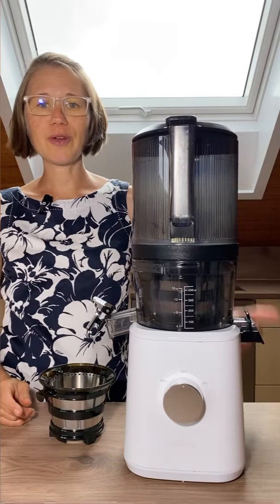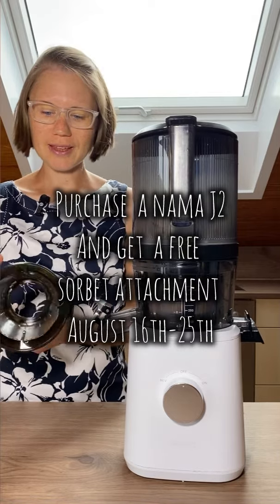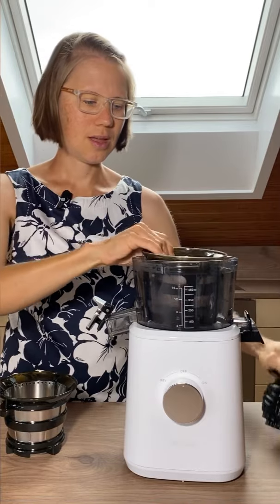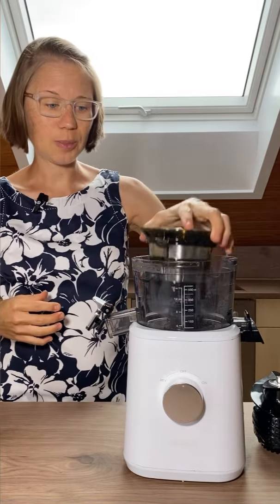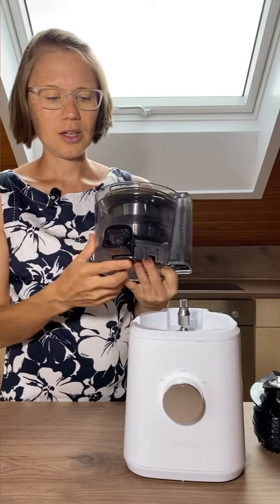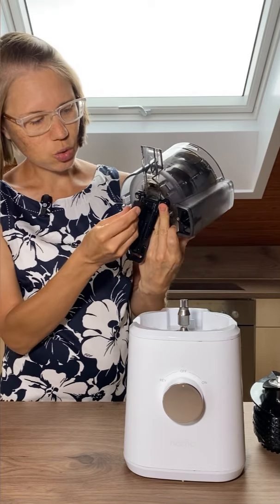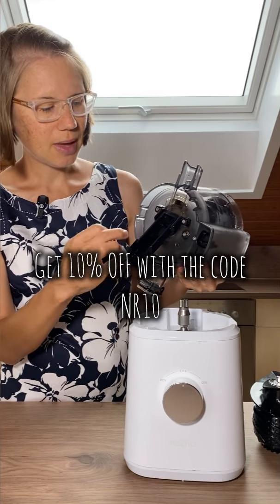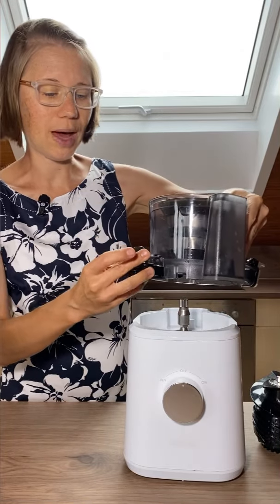3 Tips for Sorbet and Nut Butter with the Nama J2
Purchase a J2 + get a sorbet attachment for free!Nama rarely offers promotions, so this end-of-summer deal is a great opportunity.

Great news for all Europeans: the shipping costs are now reduced and there are no import taxes.